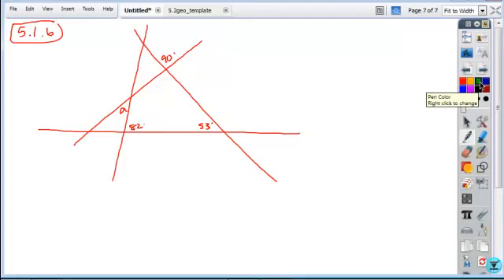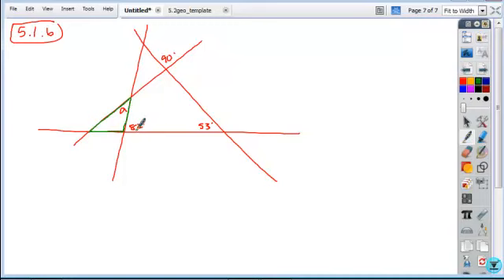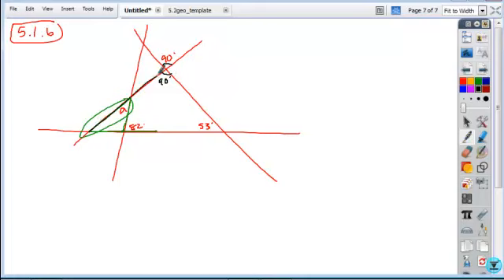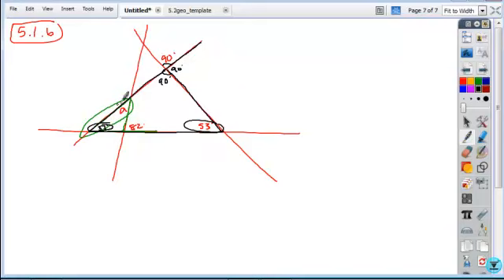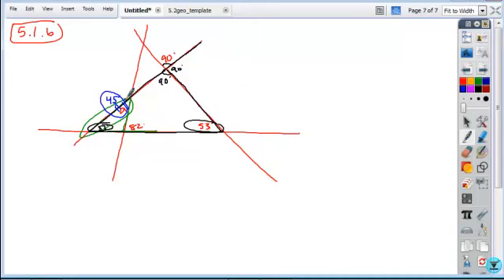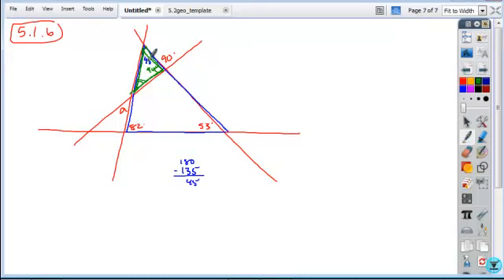5 1hongeo hw6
5.1 honors geo hw #6